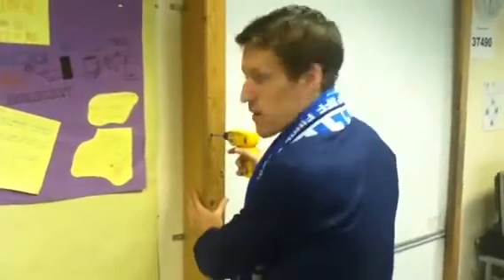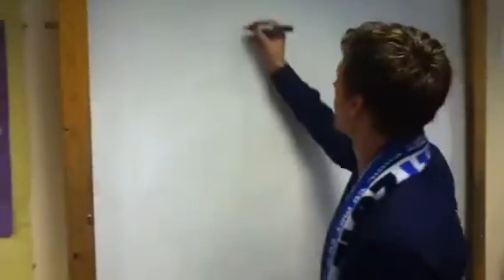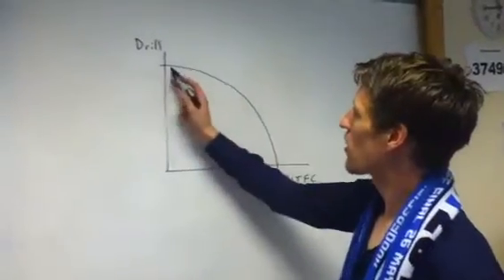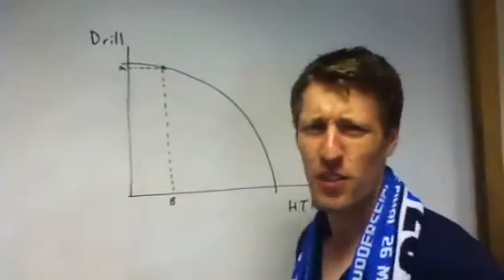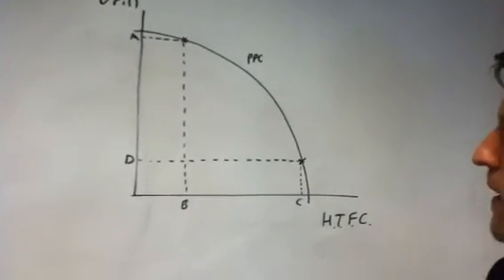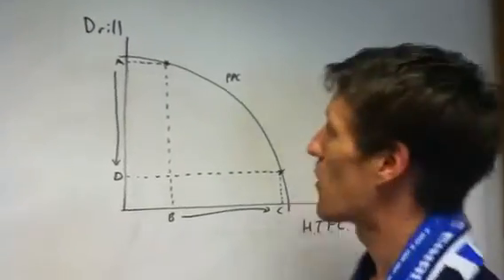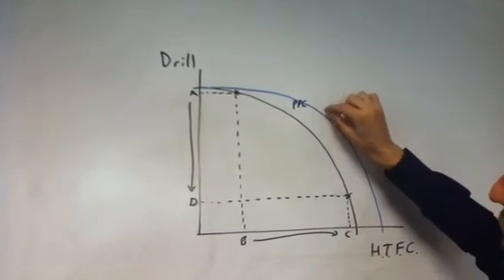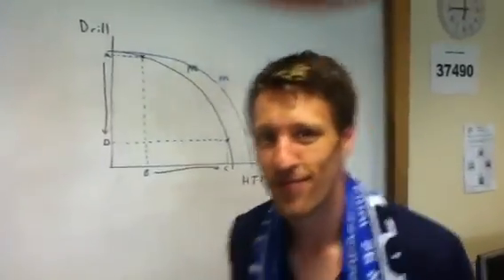Production Possibility Curve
Will Joe remember the key points about the PPC in time for his lesson?